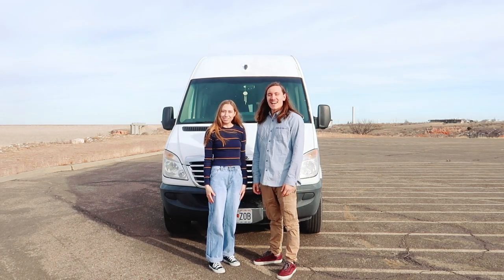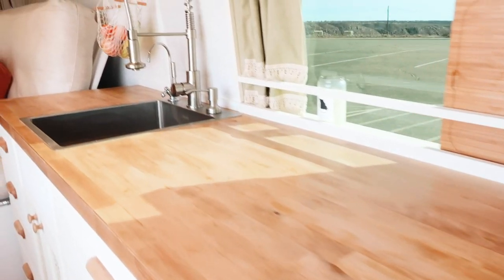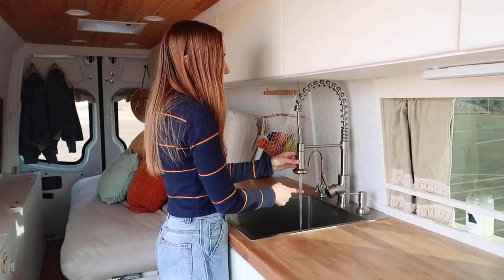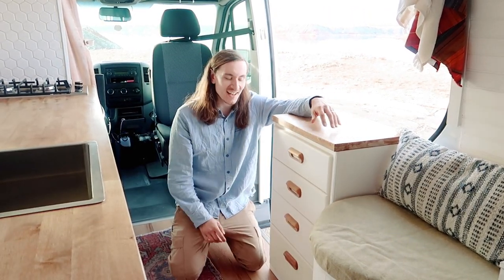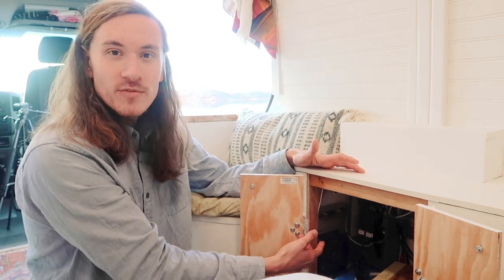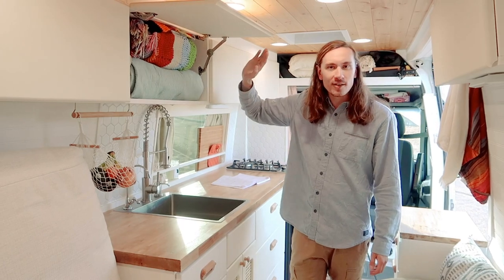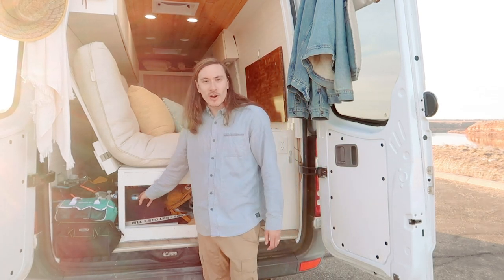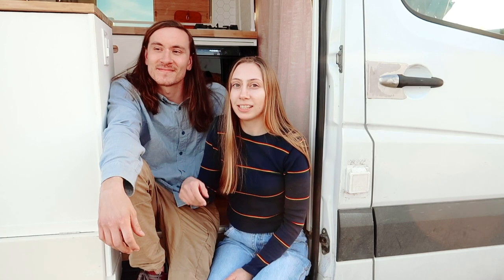VAN TOUR | DIY Sprinter Van for FULL TIME VANLIFE | LARGE Kitchen, Toilet, and CONVERTIBLE BED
Van life van tour of our aesthetic DIY Sprinter Van Conversion, including a toilet, full kitchen, and convertible bed.

After spending a year working on our van life build, we have finally finished, and are ready to show it off! This luxurious build was cheap and fully livable with a toilet, refrigerator, gas cook top, and an outdoor shower. And the best part, IT WAS COMPLETELY AFFORDABLE!

Curios on how to build a van home? Check out some of our DIY Van Build videos from the past year of work!

What we used to convert this Freightliner Sprinter into our new home on wheels:

Water Pump:

External Water fill door

Overhead Cabinet Lid Stay Hinges:

Propane Solenoid:

Overhead Shelf Kit:

Fuse Box:

Shore Power Plug:

Fan Cover:

Fantastic Fan:

Outdoor Shower Head:

Tankless Water Heater:

Esbar Heater:

Natures Head Composting Toilet:

Renogy Solar Panel Kit:

40 Gallon Fresh Water Tank:

20 Gallon Grey Water Tank:

Water Filter:

Gas Burner:

Backup Camera:

Universal RV Ladder:

Wooden Drawer Pulls:

Cane Webbing:

Floor Insulation:

About our van: We bought a 2011 Freightliner Sprinter Van with a 170 wheelbase.

We chose conversion van living to get out of our 9-5 jobs, and use vanlife to travel full time! Since completing our DIY build, we have been traveling across the US, driving from coast to coast!

If you are interested in how to live in a van, be sure to stop by some of our van life vlogs!